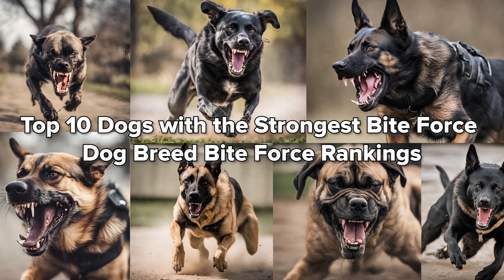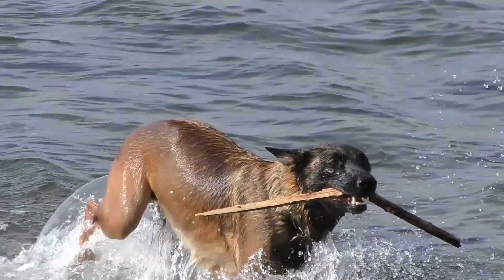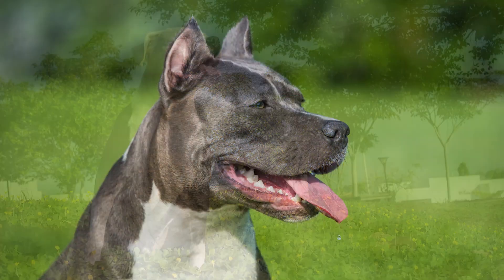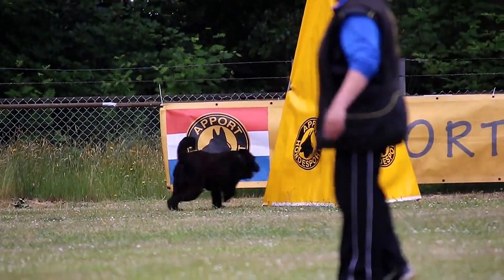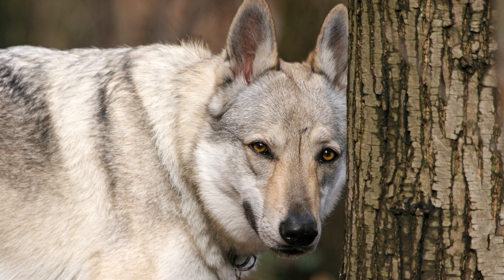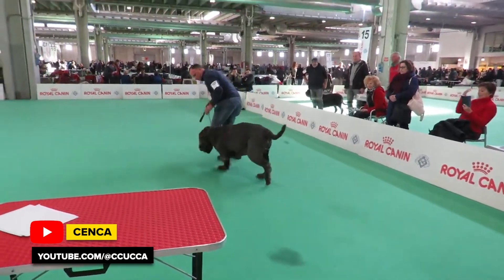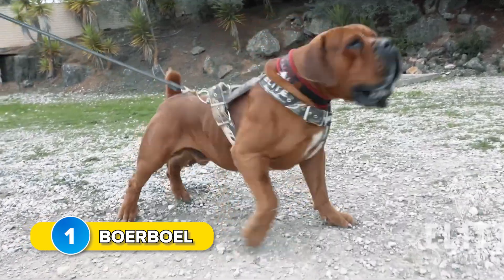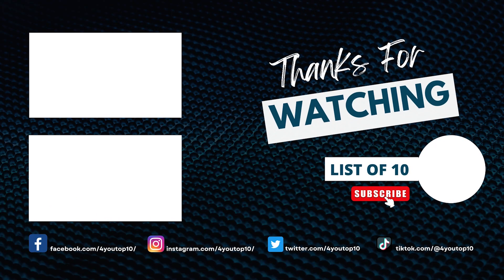Top 10 Dogs with the Strongest Bite Force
In this series, we explore the fascinating world of canine strength as we rank the Top 10 Dog Breeds with the Strongest Bite Force. Join us on this journey to discover which breeds have the most powerful jaws and learn about their unique characteristics.

Timestamps:
0:00 - Introduction
1:10 - 10. Belgian and Dutch Shepherds
1:45 - 9. Medium-sized German Working Dogs
2:22 - 8. Larger Bully-Type Dogs
2:50 - 7. Large German Working Dogs
4:19 - 6. Bernese Mountain Dogs and Leonbergers
4:47 - 5. Czechoslovakian Wolfdog
5:24 - 4. Dogo Argentino
6:03 - 3. Giant Mastiff Breeds
6:42 - 2. Caucasian Shepherds and Kangal
7:39 - 1. Boerboel

What other top lists would you like to see?